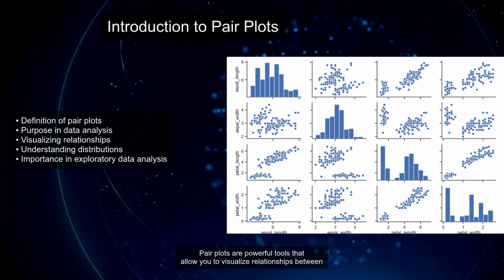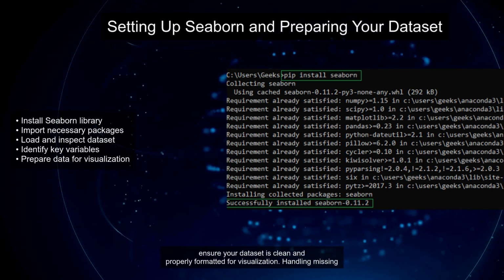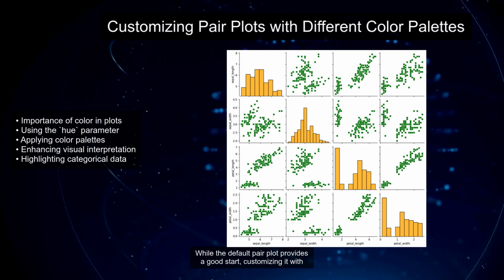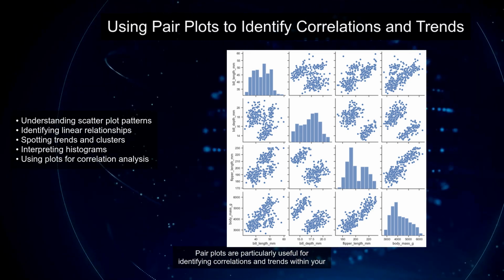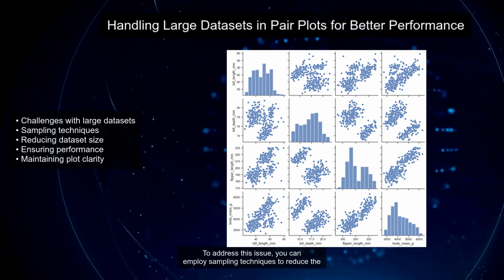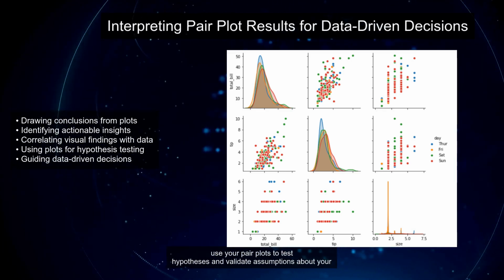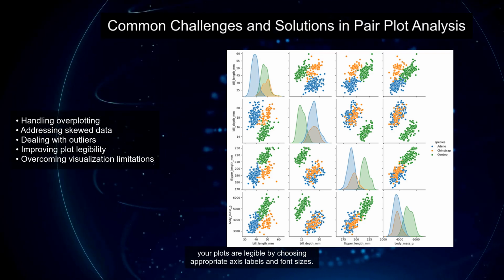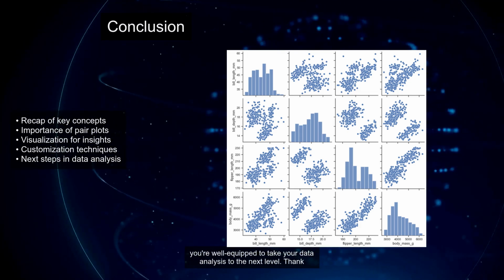Mastering Seaborn Pair Plots for Data Analysis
**Mastering Seaborn Pair Plots for Data Analysis: Unlock Hidden Insights! 🤖📊🚀**

Have you ever wondered how data scientists effortlessly uncover hidden patterns in massive datasets? 🔍 In today's video, we're diving deep into **Seaborn Pair Plots**—a powerful tool for visualizing and interpreting complex data relationships. 🤓✨

**Brief Summary**: Join us as we explore the art of creating, customizing, and interpreting Seaborn Pair Plots, empowering you to extract valuable insights from your data with ease! 🧩📈

- **✨ Introduction to Pair Plots:** Understand what pair plots are and their significance in data analysis.
- **⚡ Setting Up Seaborn:** Learn how to install the Seaborn library and prepare your dataset for visualization.
- **🚀 Creating Basic Pair Plots:** Discover the basic syntax and visualize variable pairs.
- **🎯 Customizing Pair Plots:** Utilize color palettes to enhance visual interpretation.
- **🔥 Identifying Correlations:** Use pair plots to identify correlations and trends within your data.
- **🛠️ Handling Large Datasets:** Overcome challenges and ensure performance with large datasets.
- **📌 Interpreting Results:** Draw actionable insights and make data-driven decisions.
- **🧠 Target Audience Appeal**: Perfect for AI enthusiasts, tech enthusiasts, and anyone looking to enhance their data analysis skills with Python! 🔍✨

- [Intro to Data Visualization with Python](#)
- [Advanced Seaborn Techniques](#)
- [Exploratory Data Analysis Mad